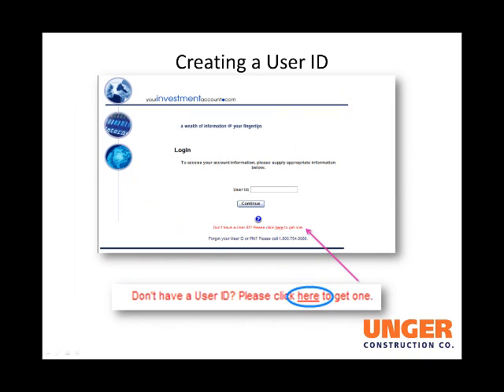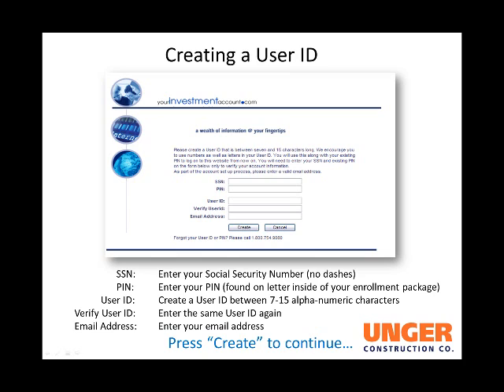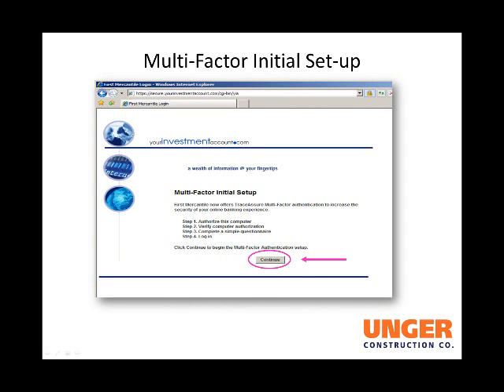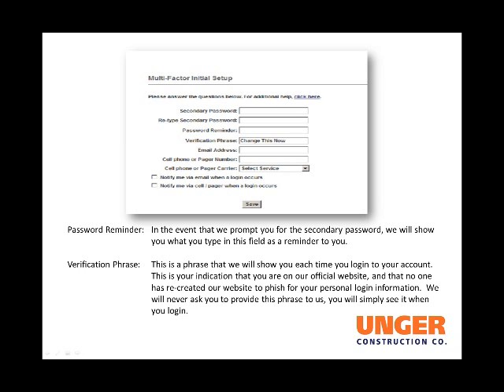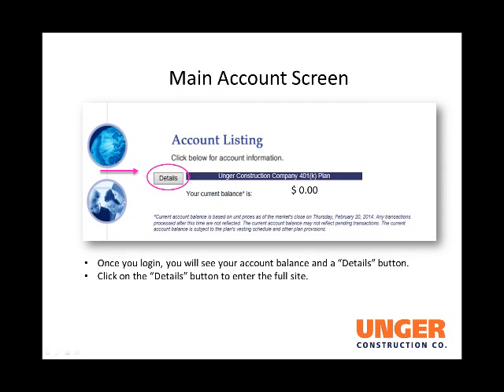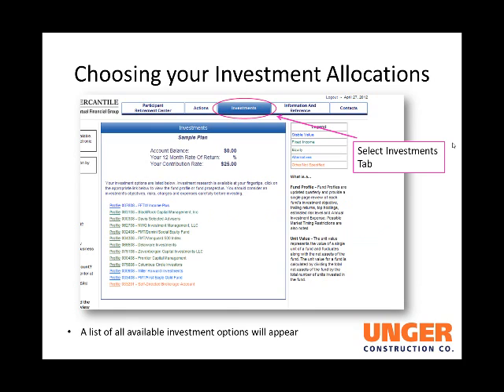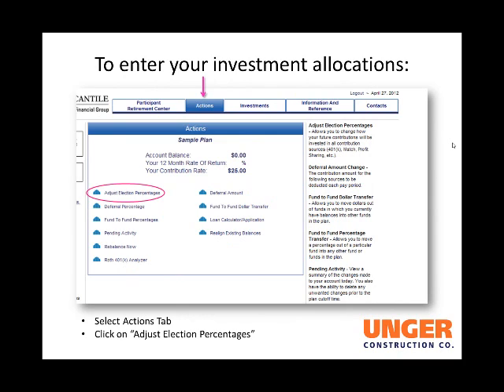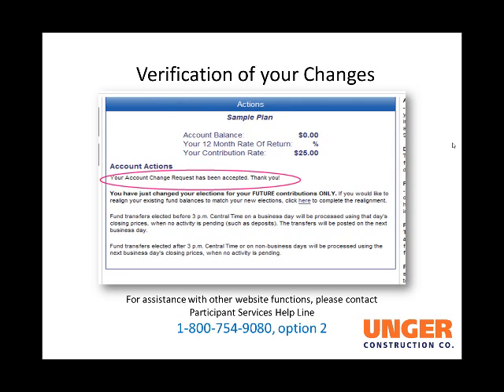Unger Construction 2014 401k Online Enrollment